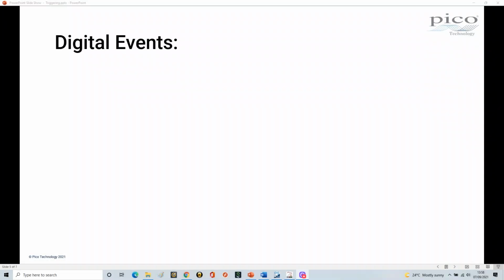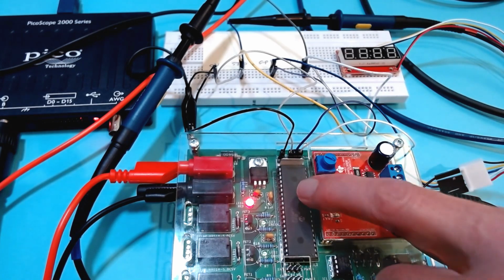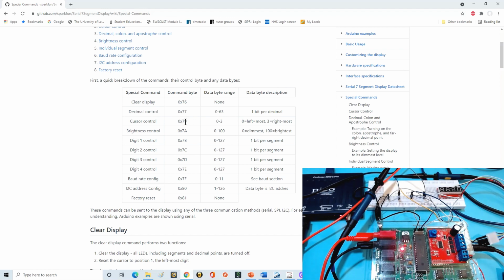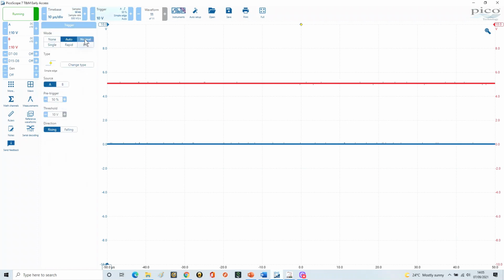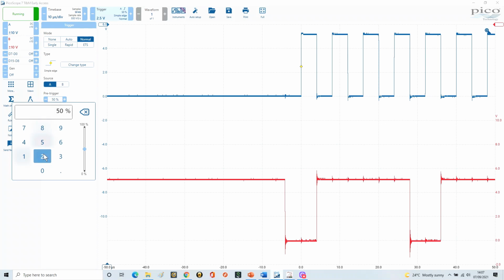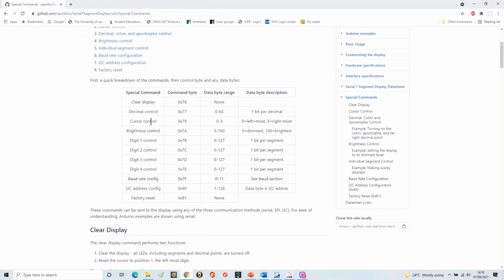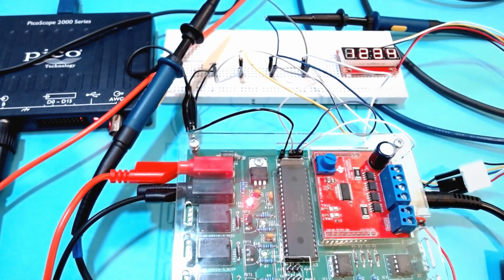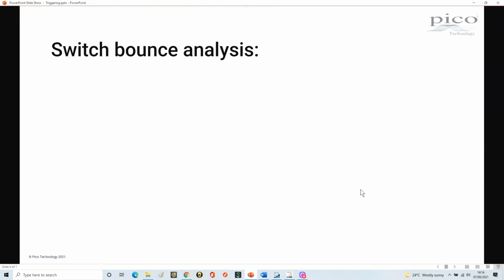觸發第 3 部分 - 數位相關下的觸發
使用 PicoScope 學習電氣工程 - 面向學生的視頻系列
在本視頻中，我們將了解模擬事件以及如何觸發它們。

要了解有關 PicoScope 2000 系列和我們其他產品的更多信息，請訪問